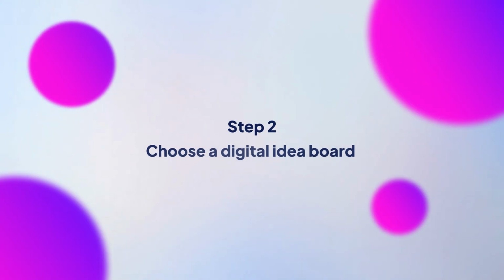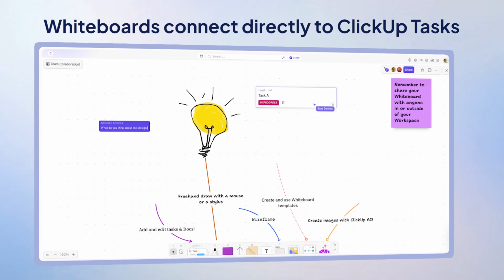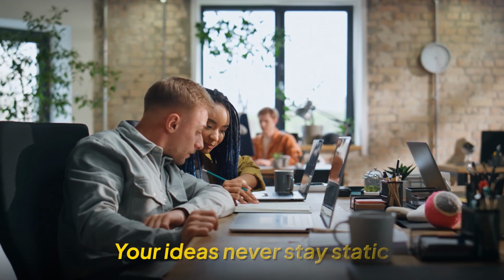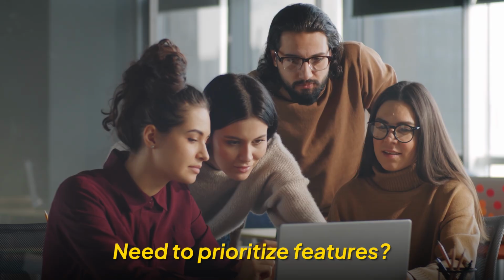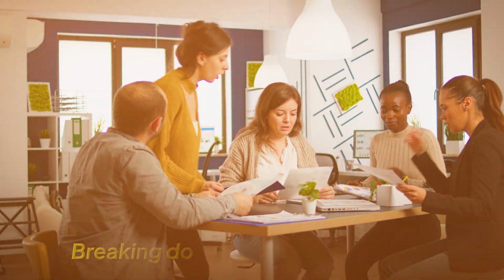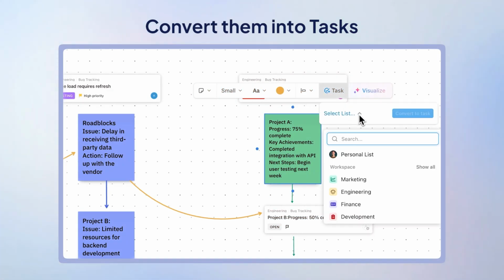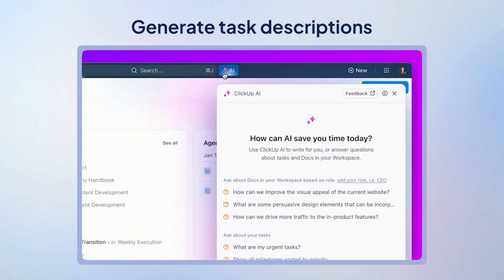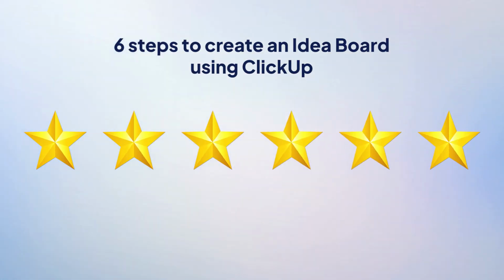How to Create an Idea Board | Step-by-Step Guide | ClickUp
Coming up with ideas is easy — organizing them into something actionable is where most teams struggle. An idea board helps shape scattered thoughts into clear next steps.

📋 In this video, we’ll break down:

✅ How to define the purpose of your idea board before brainstorming
✅ How to structure ideas using templates and visualization techniques
✅ How to collaborate, review, and organize ideas effectively
✅ How ClickUp connects whiteboards, tasks, docs, and AI so ideas move straight into execution

Perfect for product teams, designers, and facilitators running brainstorming sessions that need real outcomes.

🔑 Key Resources

Explore more brainstorming & productivity tips on the ClickUp Blog